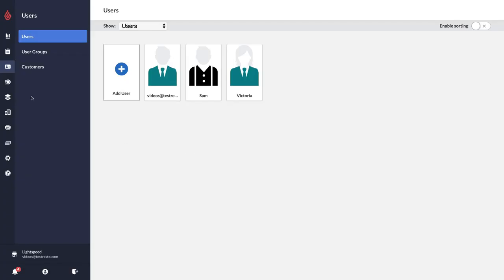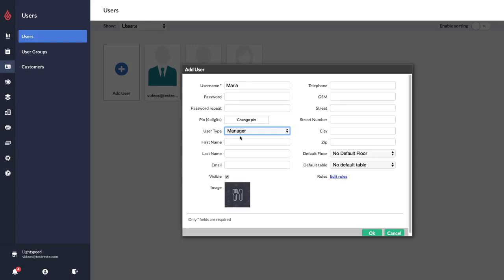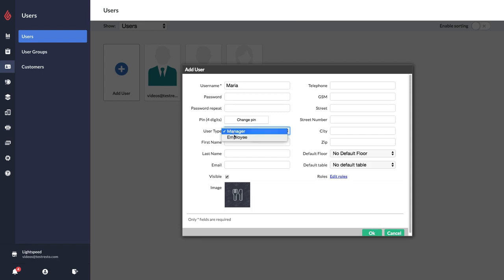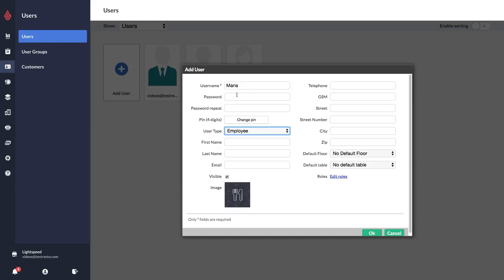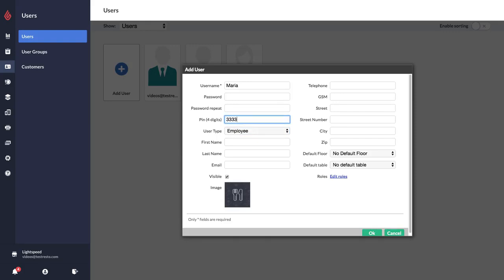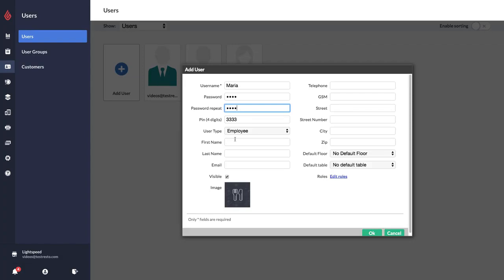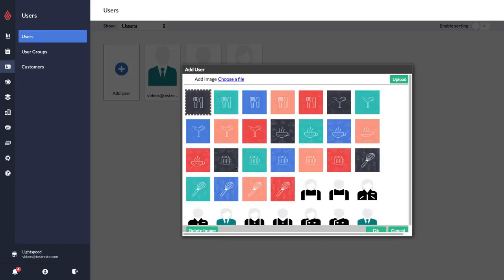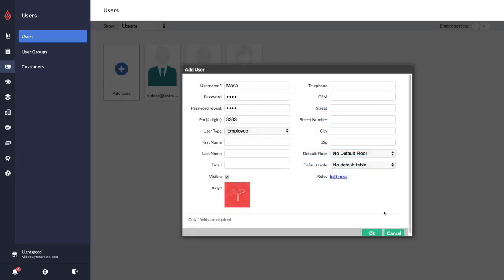Creating a User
Your employees will need their own users in your account. This will give you the tools you need to keep your reporting and management accurate.